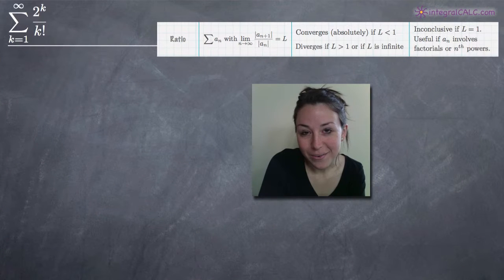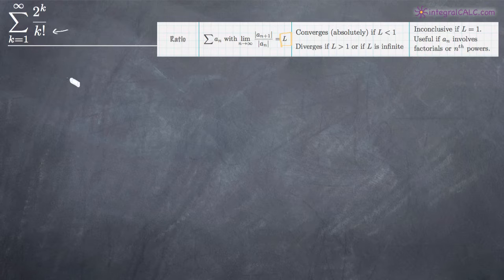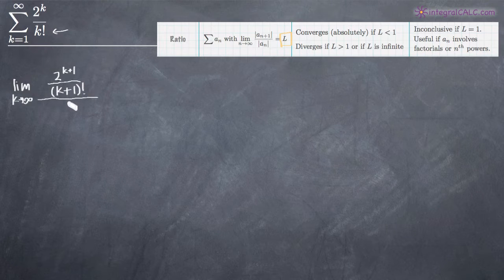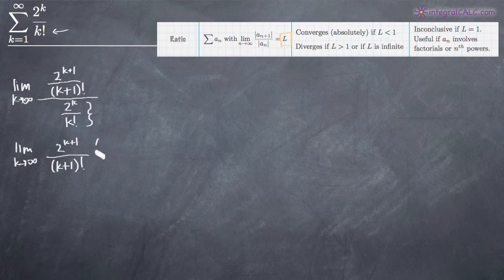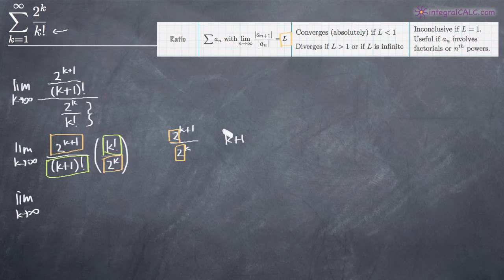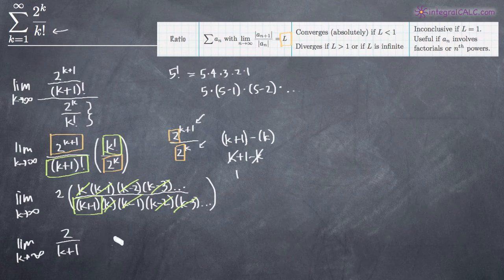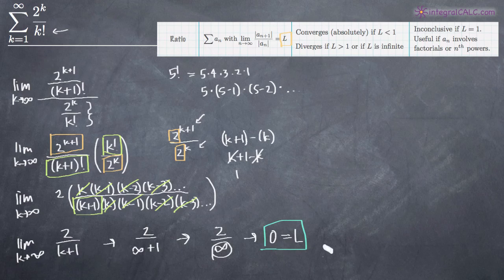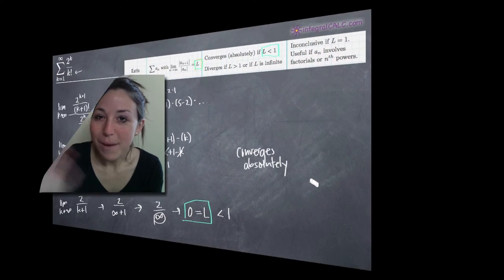Ratio Test with Factorials (KristaKingMath)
Ratio Test with Factorials calculus problem example.